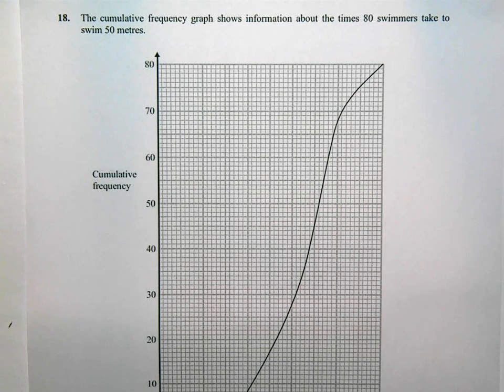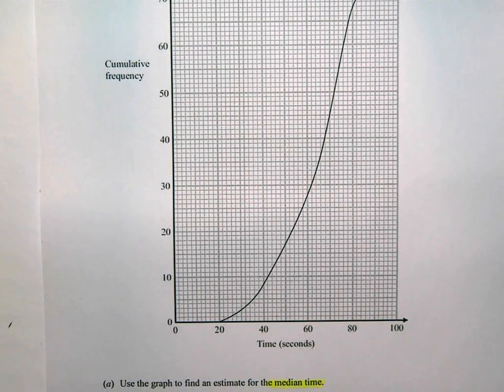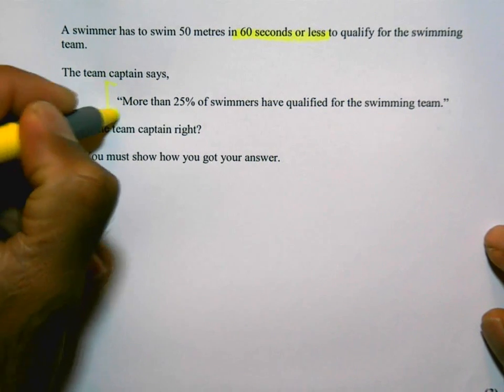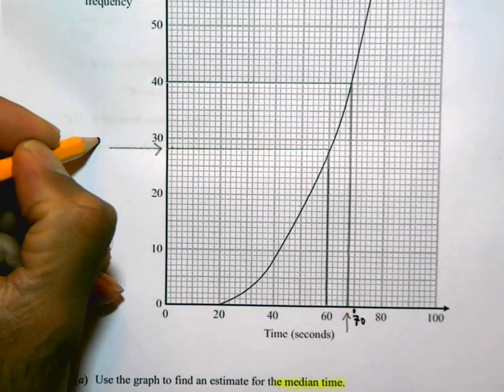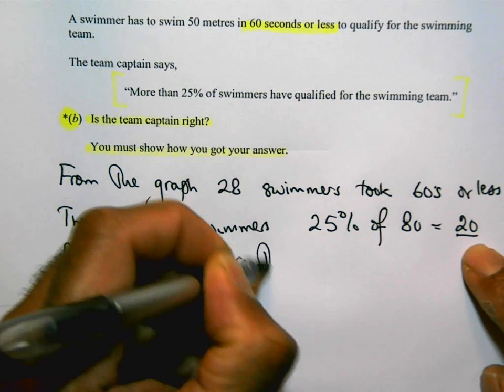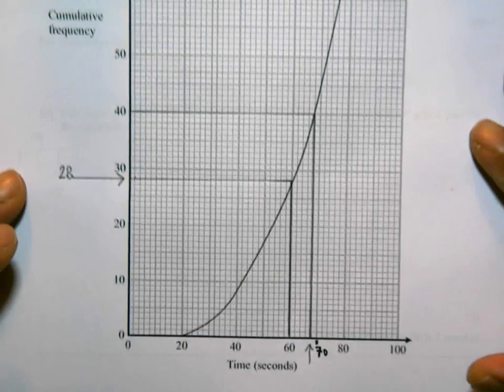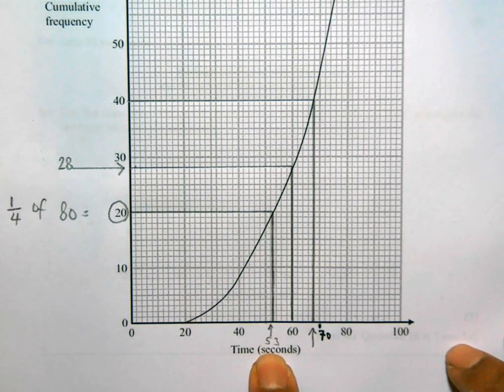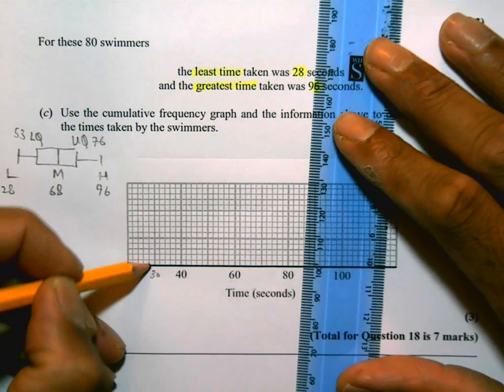Q18 Nov 2013 Higher P1